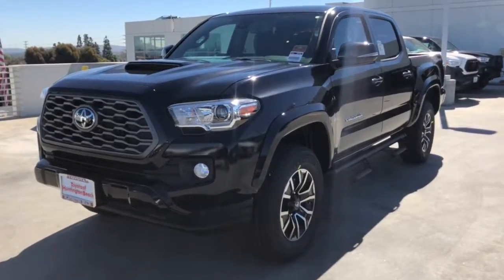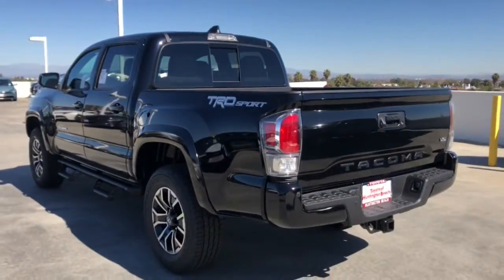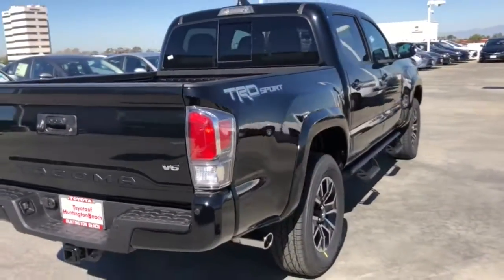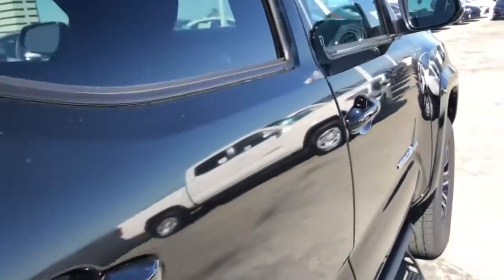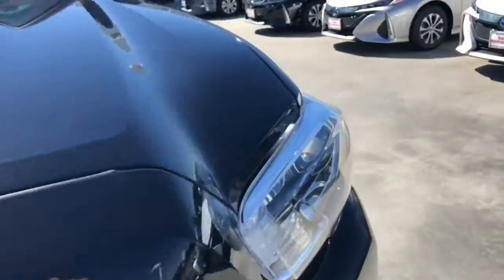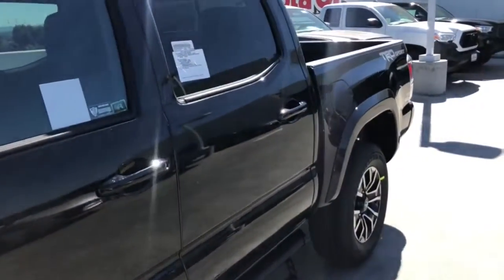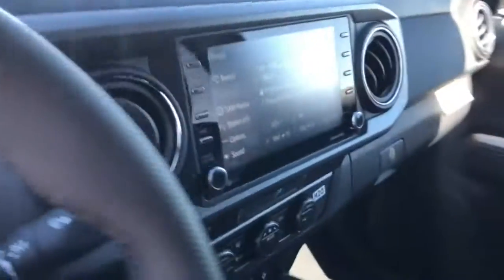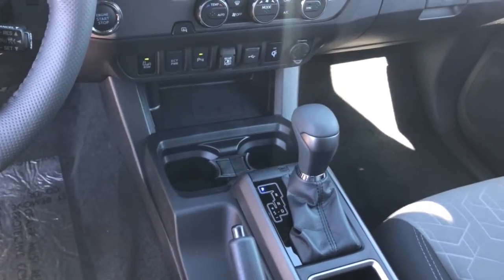2021 Toyota Tacoma Westminster, Costa Mesa, Garden Grove, Long Beach, Huntington Beach, CA 204535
Midnight Black Metallic New 2021 Toyota Tacoma available in Huntington Beach, California at Toyota of Huntington Beach. Servicing the Costa Mesa, Garden Grove, Long Beach, Huntington Beach, CA area.
2021 Toyota Tacoma TRD Sport - Stock#: 204535 - VIN#: 3TMAZ5CN4MM148069